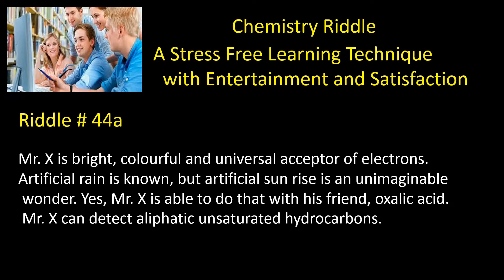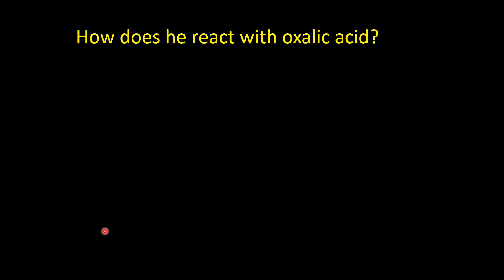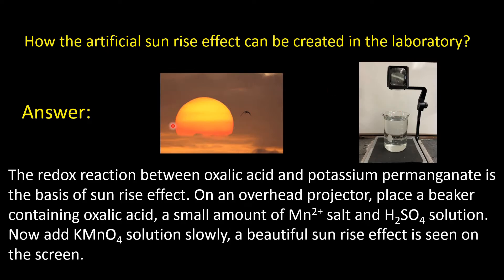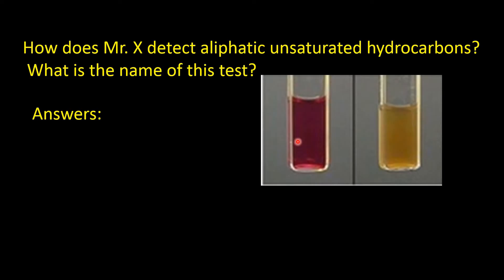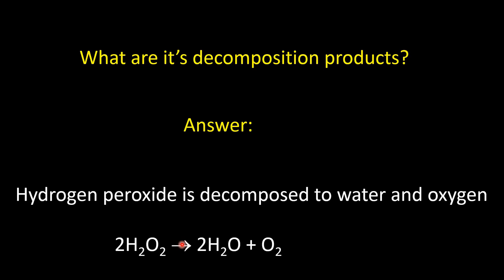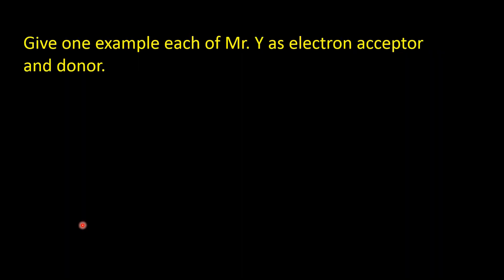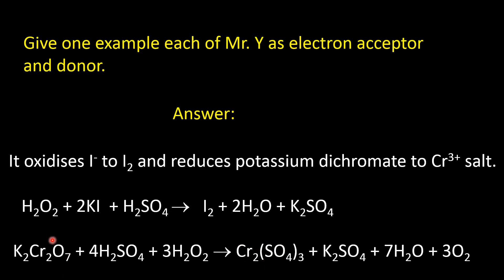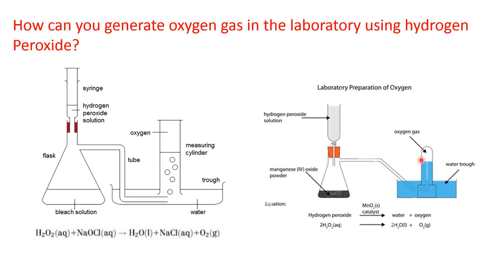Chemistry Riddle # 44 | Artificial Sunrise – A Magic of Chemistry | Generation of Oxygen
The videos of the channel ‘CHEMPHILIC’ aims to project a new pedagogy by which the students can gain the concept on a topic of chemistry while solving an interesting riddle framed on that topic. It’s a two in one process where the students can feel the enjoyment on arriving at the solution of the riddle and simultaneously learn the subject matter.
In video # 44, Two chemistry riddles and the related questions are presented.
Riddle # 44a describes a reaction that can be used to make an effect of artificial sunrise.
Riddle # 44b projects a student friendly method of oxygen generation in the lab.

student friendly